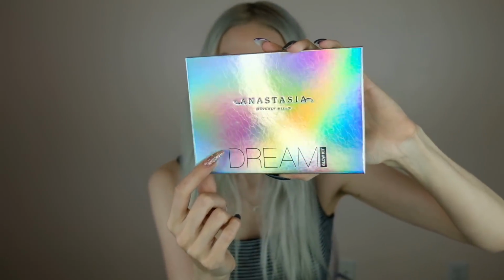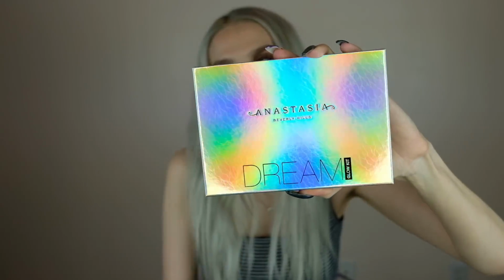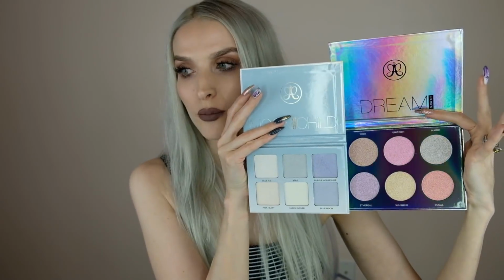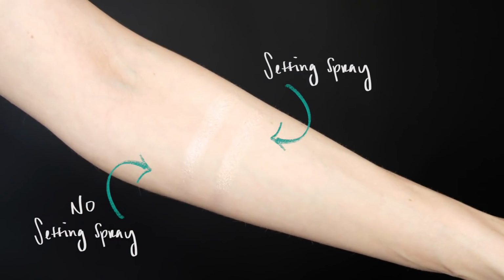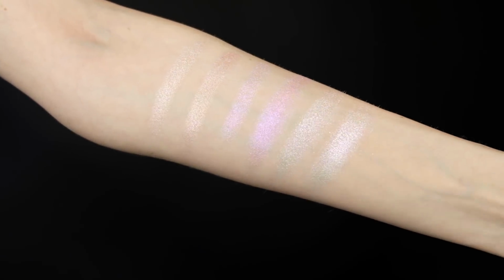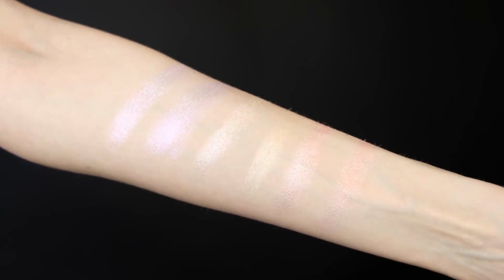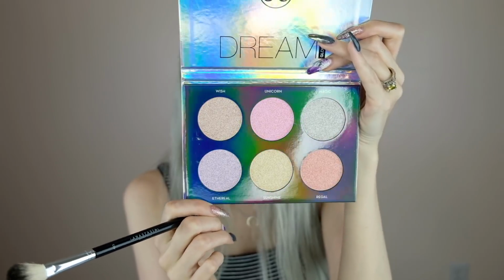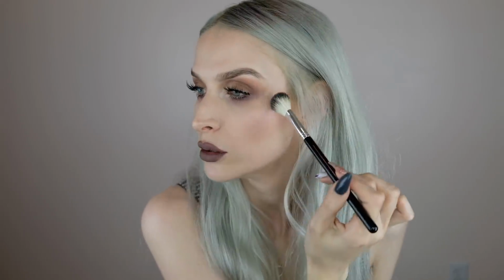FIRST IMPRESSIONS | ABH DREAM GLOW KIT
Hey Everybodiezzzz heyyy!!! Sooooo this video kinda turned into a full face highlighter challenge hahahahahaha!! But whatever forever - I was so excited, I had to try them ALLL!!!

Products used/mentioned in the video:

Anastasia Beverly Hills Dream Glow Kit

Anastasia Beverly Hills A23 Brush

Bh Cosmetics Fan Brush: Set (exact brush used is in this kit)
Individual (similar)

Elf Makeup Mist

Lipstick I'm Wearing: ABH Liquid Lipstick "Grim"

Top I'm Wearing

The product was sent to me in a lil PR kit, but I was not asked to review this product nor was I paid to tell ya about it. All of my weird opinions and feels about the product are honest (as always)!